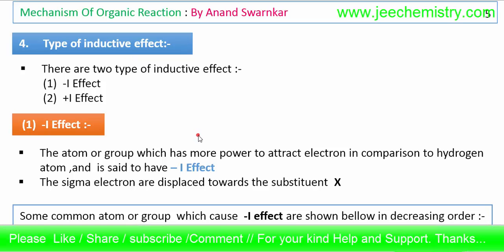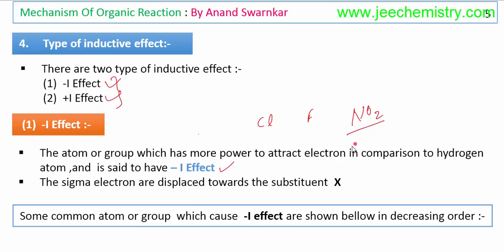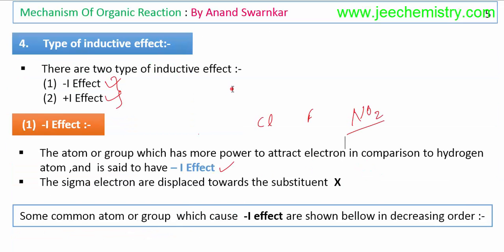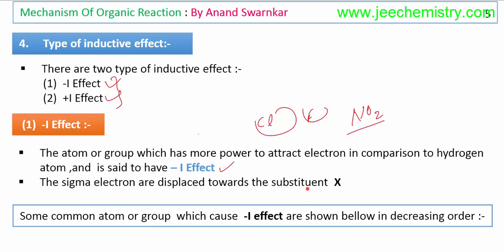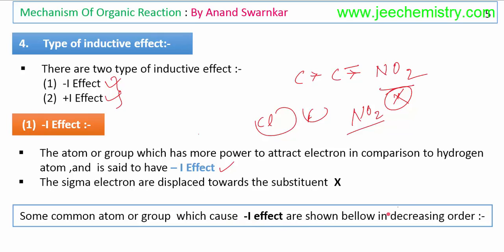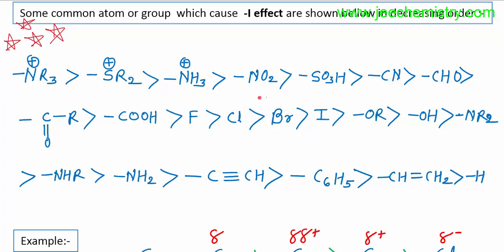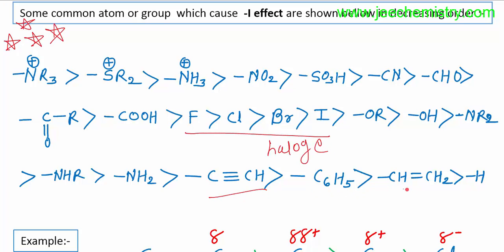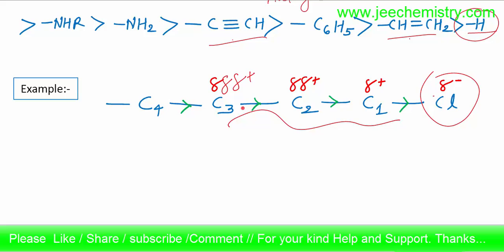4. Negative Inductive Effect Explanation